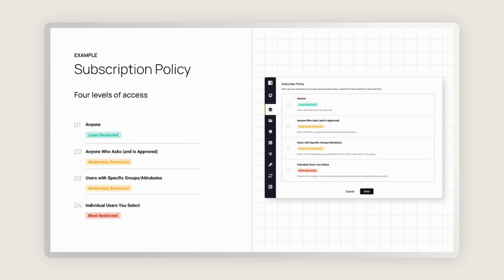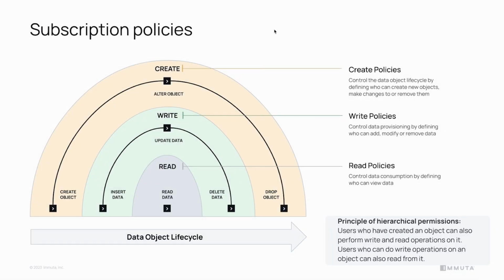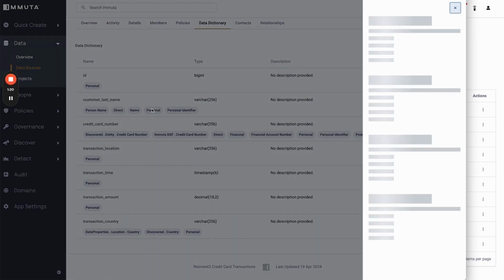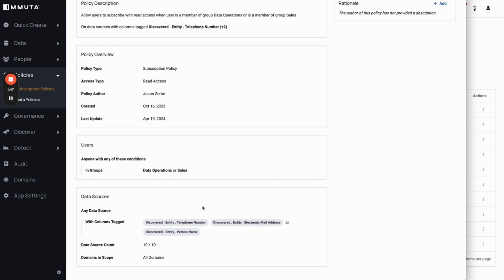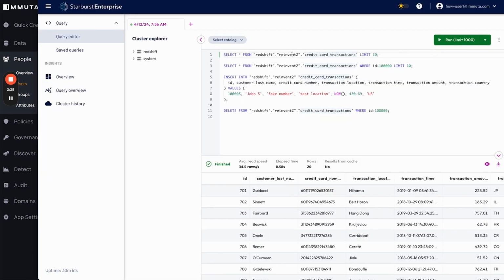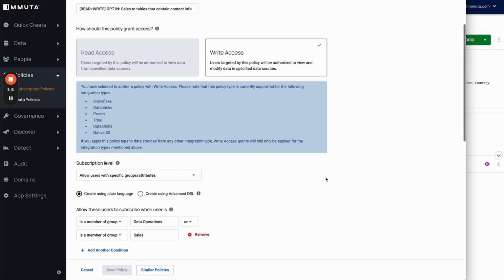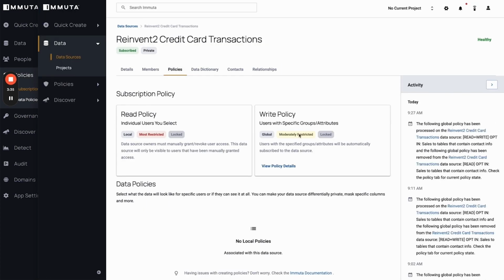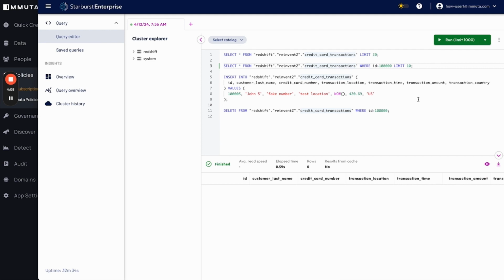Applying Write Policies on Starburst Data | Immuta in Action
Learn how you can leverage both read and write policies to secure your Starburst Trino data using Immuta's native integration.